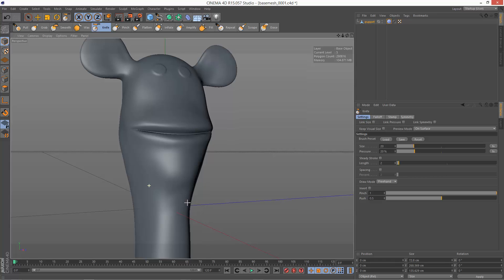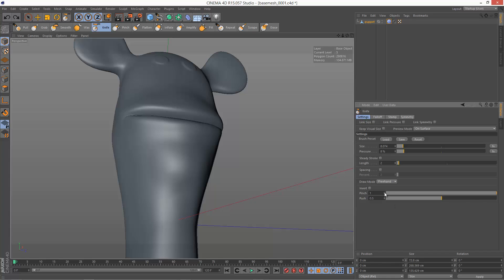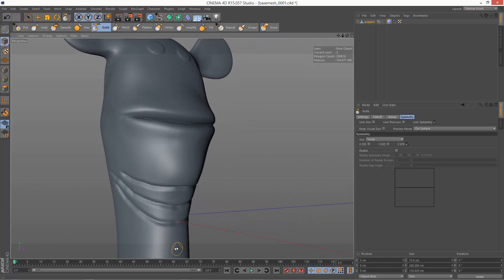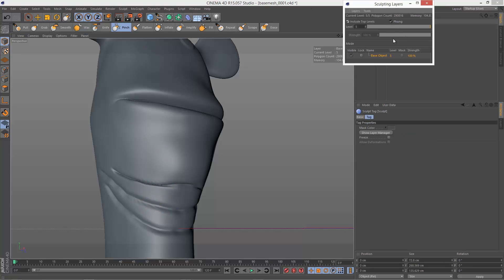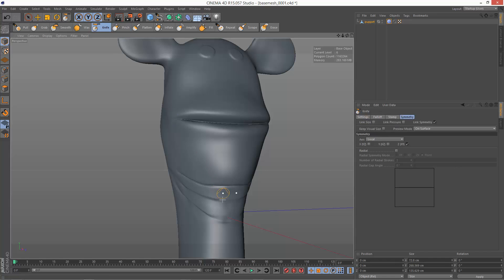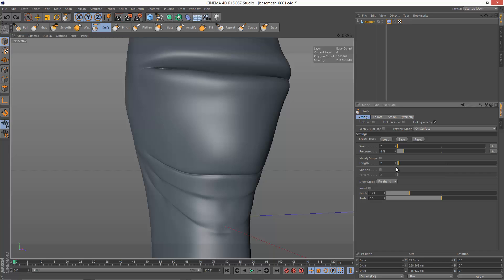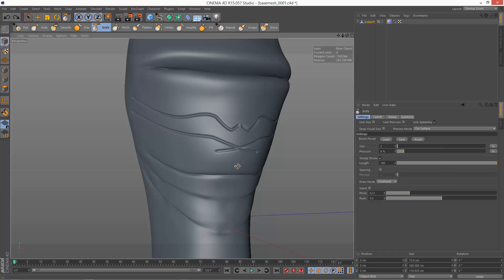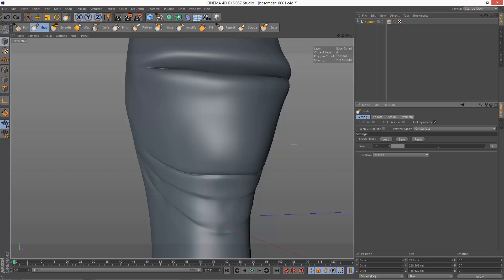Cinema 4D Sculpting Tutorial: Knife, Pinch and Steady Stroke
If you found this tutorial useful, you can Part 6. Knife, Pinch and Steady Stroke